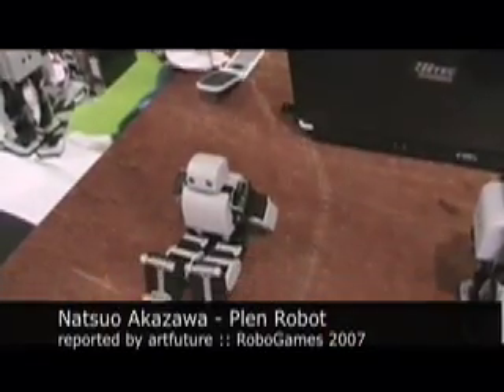artfuture :: Natsuo Akazawa - Plen Skating Robot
(Japanese/English). Interview with Natsuo Akazawa about his Plen Hobby Robot at RoboGames 2007 in San Francisco. (Thanks to Matthew Fisher of kumotek.com for translating)